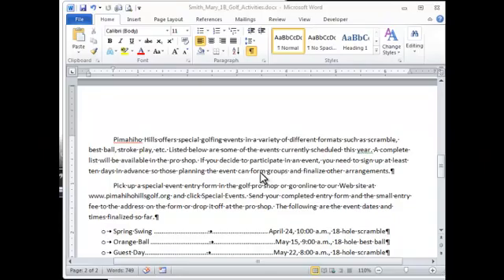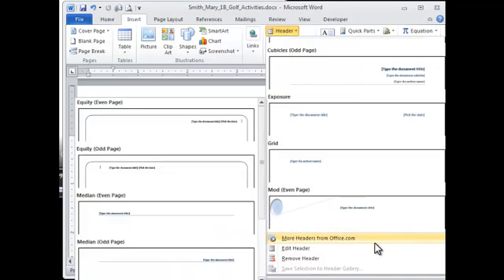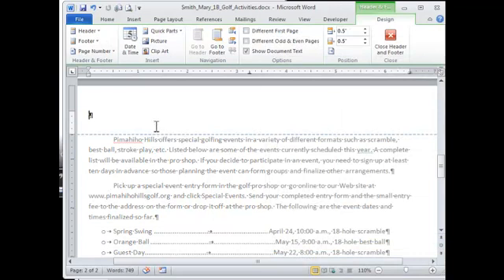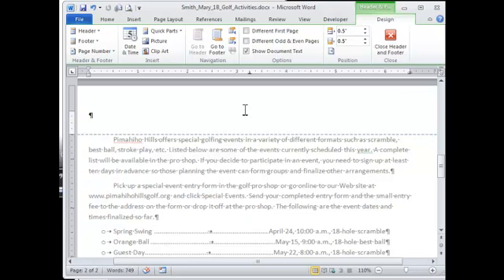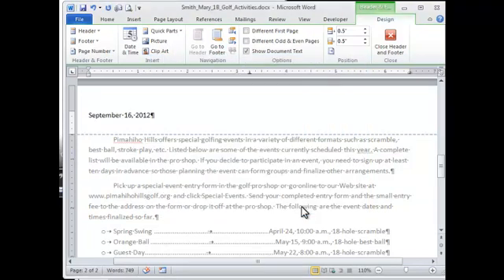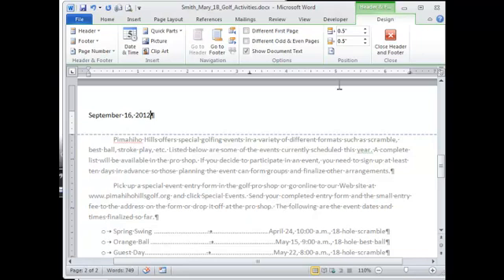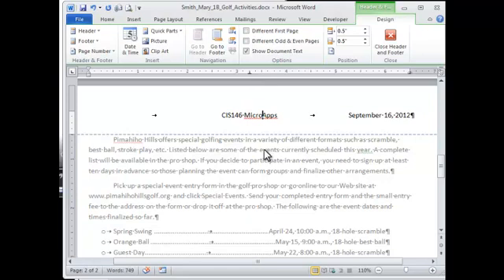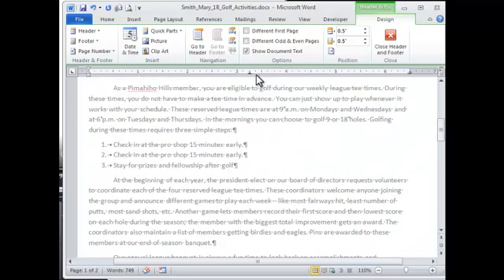Centering And Right Aligning Text On the Same Line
Microsoft Word Document